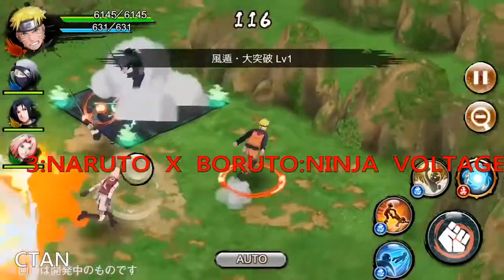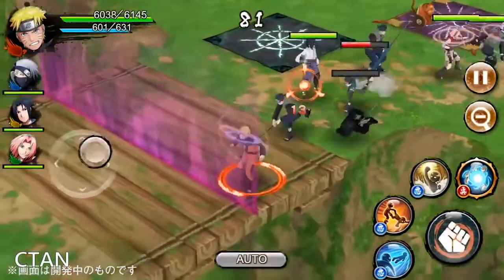Top 5 Upcoming Android & iOS Games 2018!!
Top 5 Upcoming Games for iOS & Android 2018. Which of these games are you excited for?